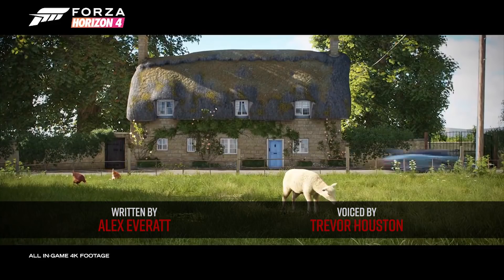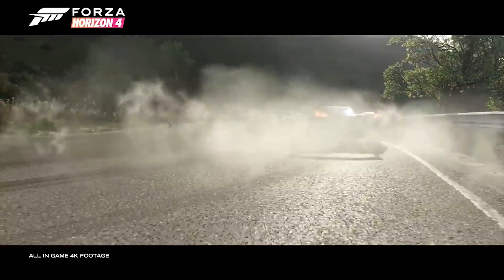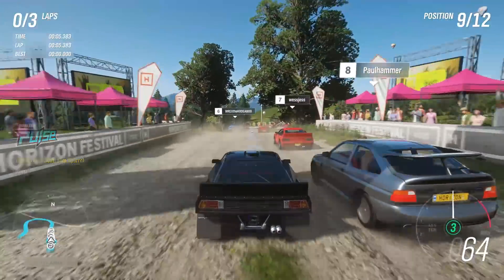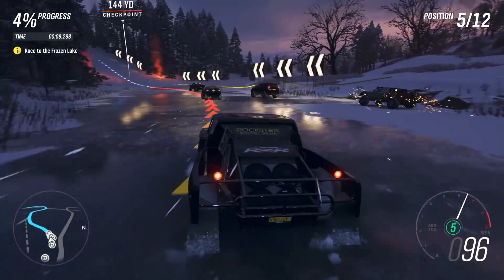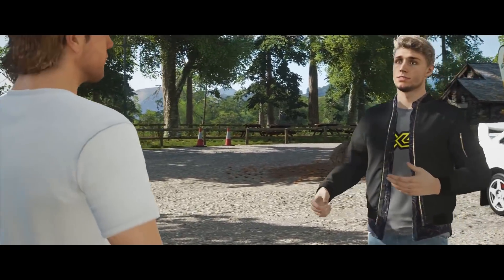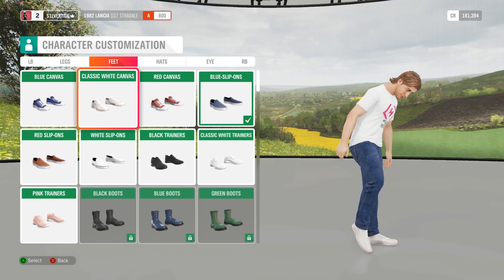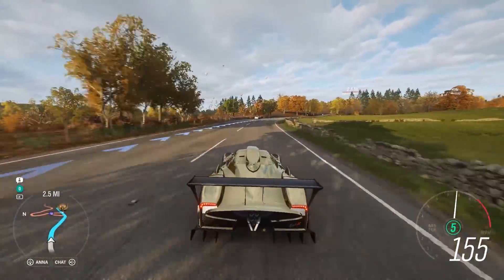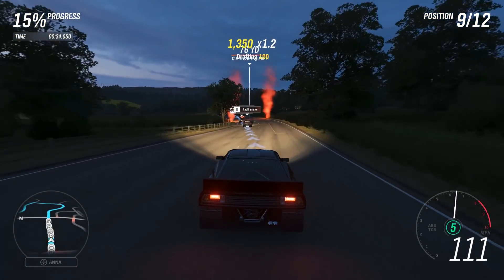Forza Horizon 4 Review - Racing Fit For a King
We take Xbox One's brand new, exclusive racer, Forza Horizon 4, for a spin around Britain through changing seasons.